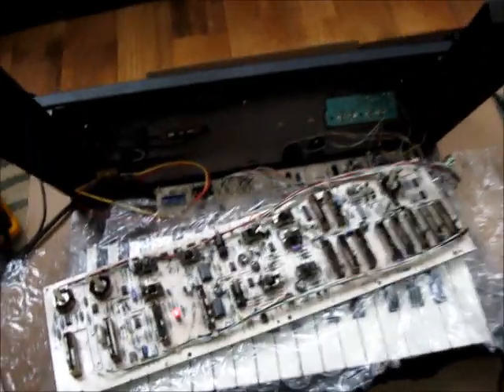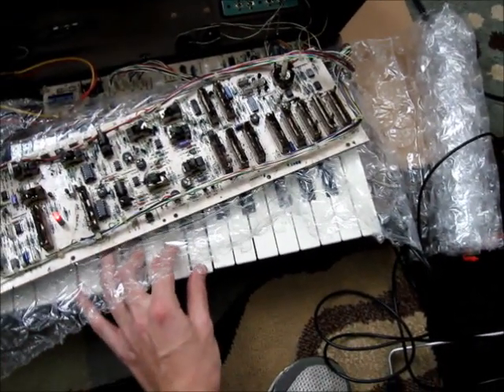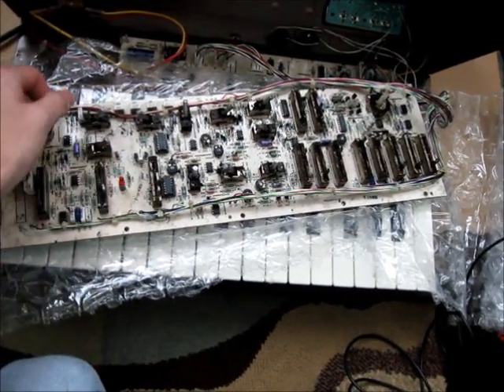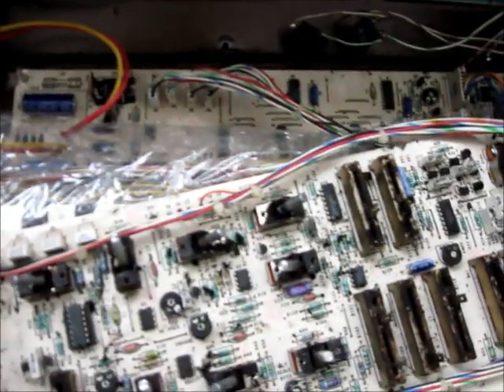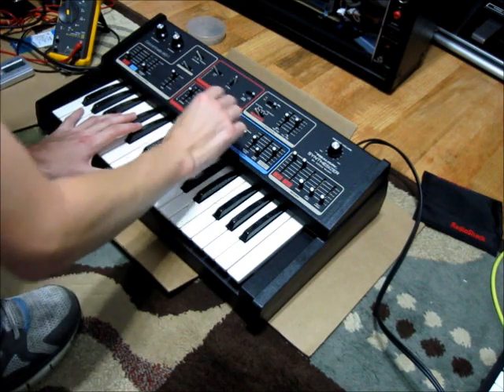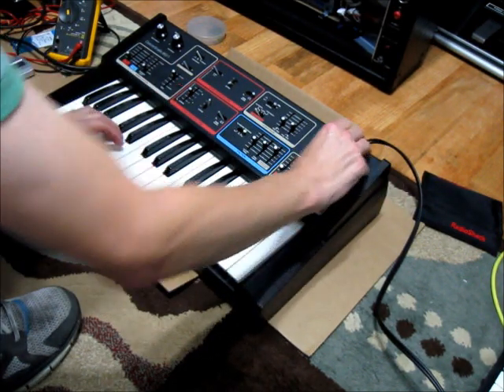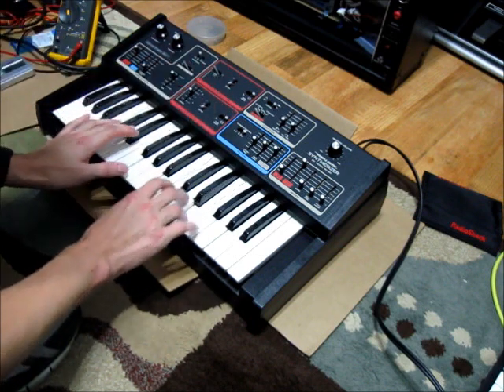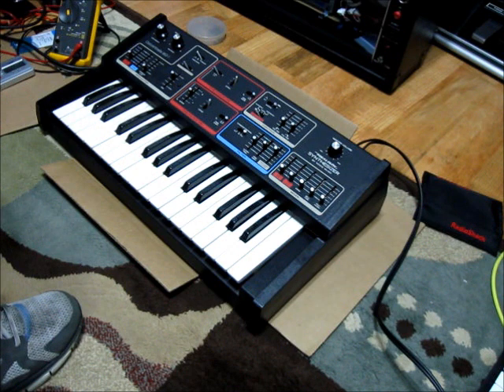Aidan's Realistic MG-1 moog Restoration (by Synthpro)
This is a video for Aidan who owns this little synth. Just a quick video to show the progress.

Jareth